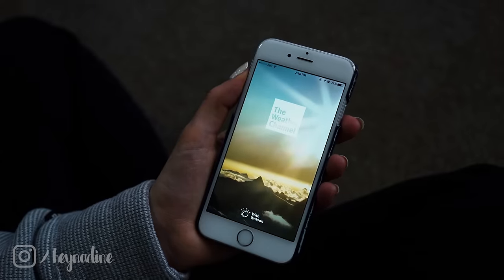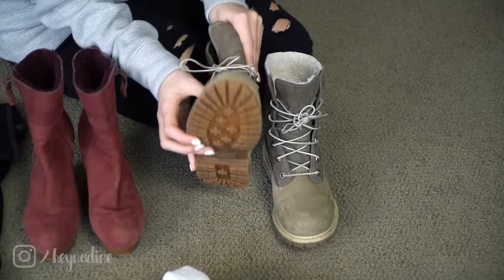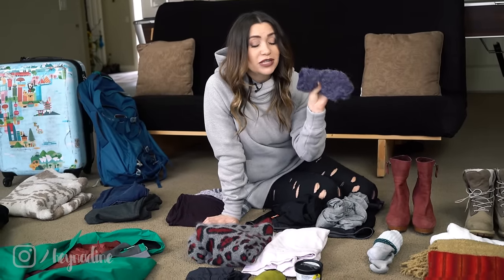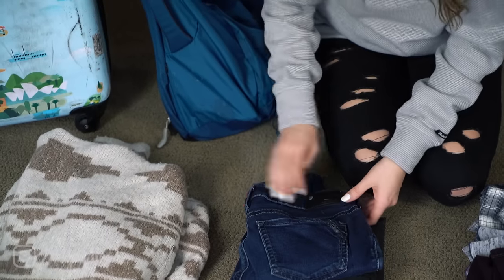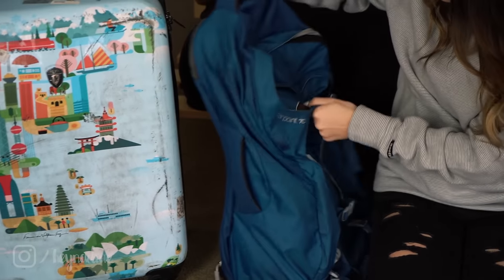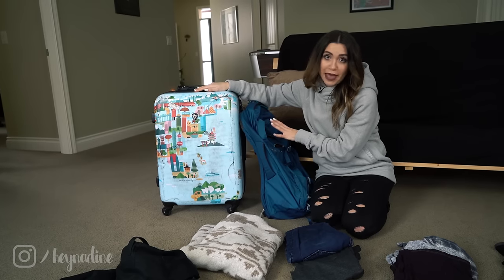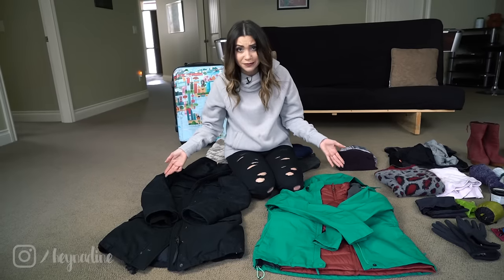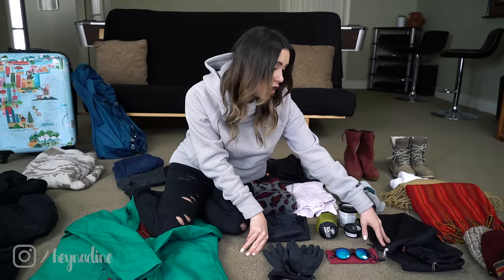Winter Travel Packing Guide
What to PACK for winter travel! Tips for packing, essentials and hacks to keep you warm and comfortable in the winter time.